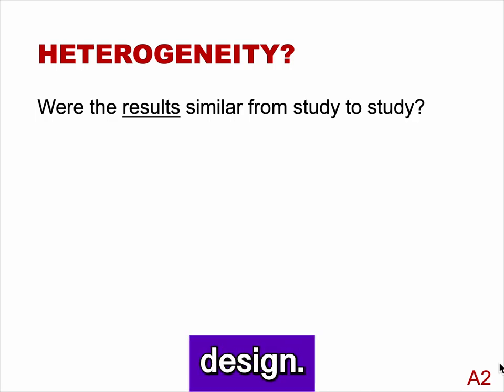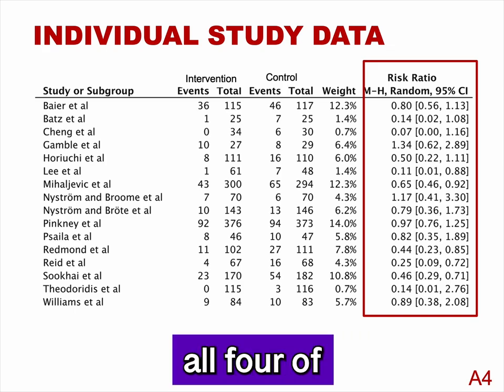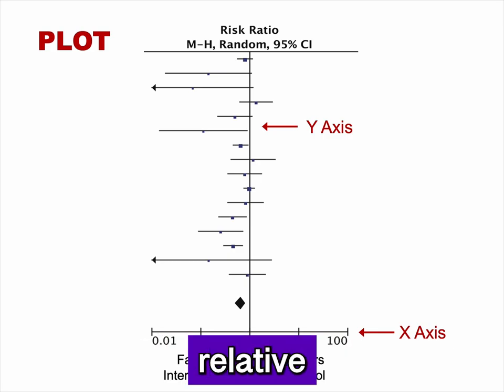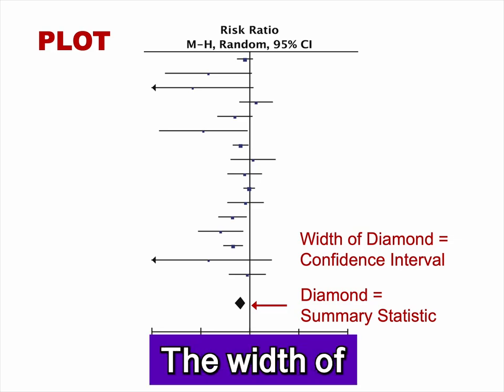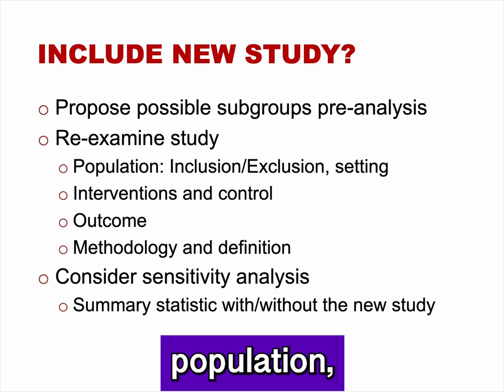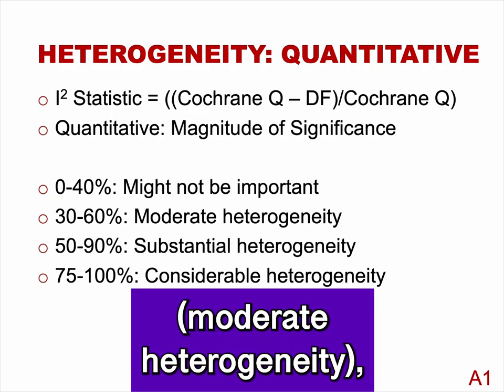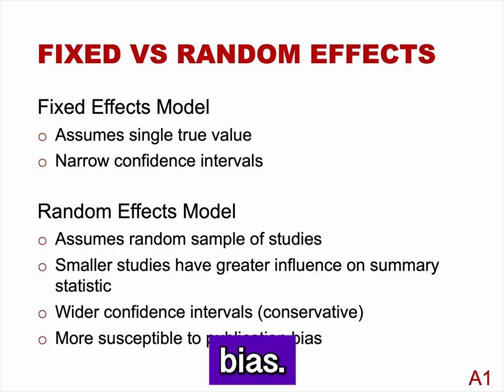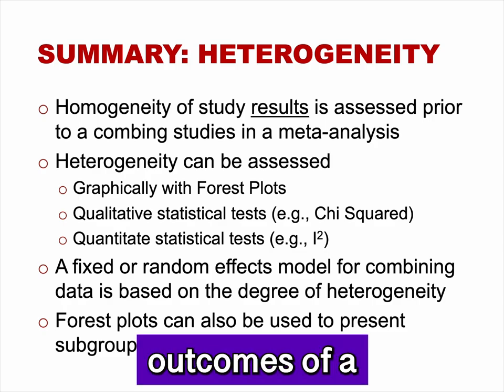Heterogeneity and Forest Plots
Earn 12.5 AMA PRA Category 1 Credits™ with the Core EM Modular CME Course. 12 curated EM modules with audio-first learning plus quizzes and downloadable resources.

In this MESS Mini episode, we break down one of the trickiest parts of interpreting meta-analyses: heterogeneity and forest plots. Learn how to tell if study results can actually be combined, what those boxes and diamonds really mean, and how to interpret the key statistics—like Cochrane’s Q and I²—that reveal whether results are truly consistent or all over the map.

We’ll explore how forest plots visually capture the direction, strength, and precision of results, why overlapping confidence intervals matter, and when it might be better to skip the meta-analysis altogether. Plus, we’ll cover the difference between fixed and random effects models and how each shapes your conclusions.

Whether you’re a trainee, educator, or researcher, this short video will make the forest plot feel less like a maze and more like a roadmap for understanding clinical evidence.

Chapters:
0:00 – Introduction: What is Heterogeneity?
1:15 – Reading a Forest Plot
3:20 – Visual vs Statistical Tests (Cochrane Q and I²)
5:00 – Fixed vs Random Effects Models
6:30 – Subgroup Analyses and Common Pitfalls
8:00 – Summary: Making Sense of the Forest